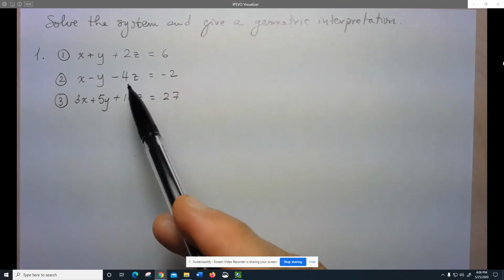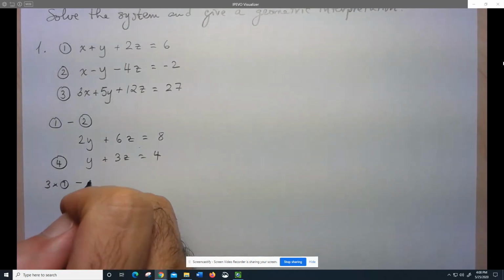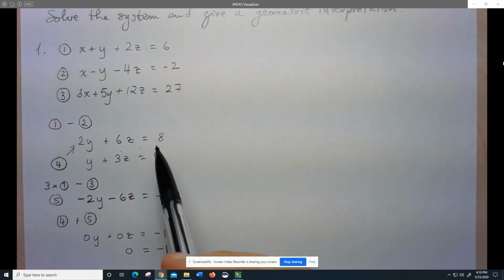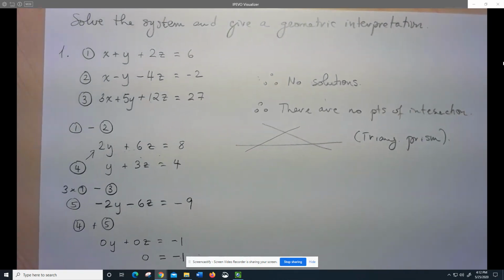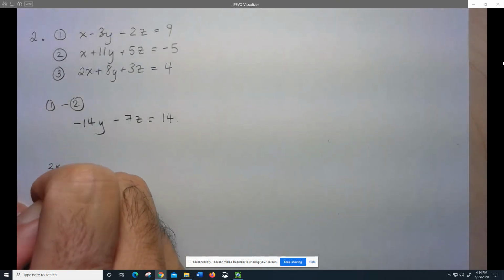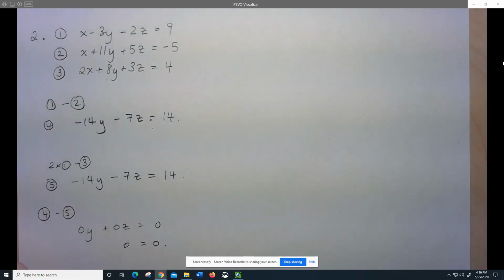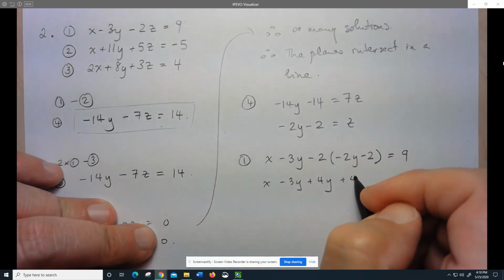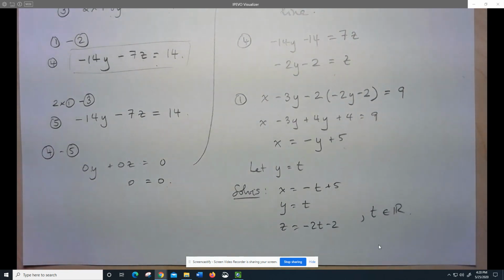MCV4U Modified Vectors Week 7 Lesson 3